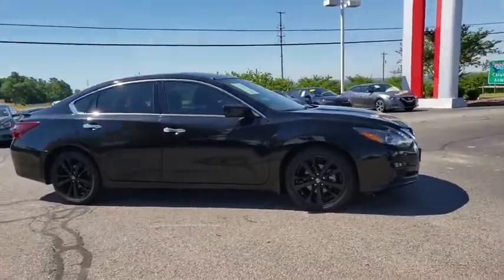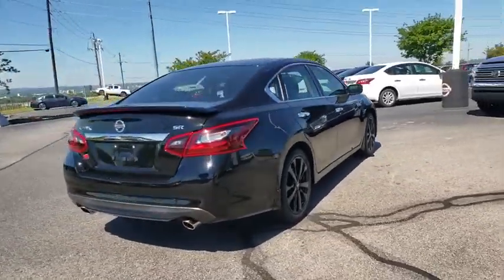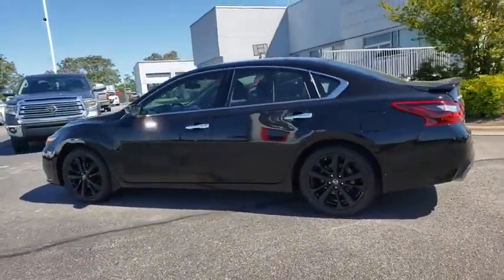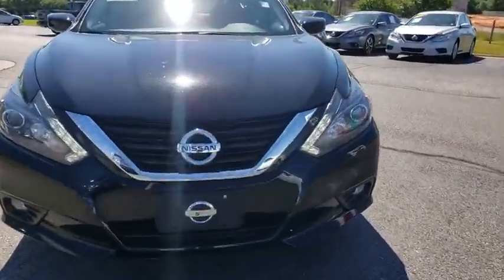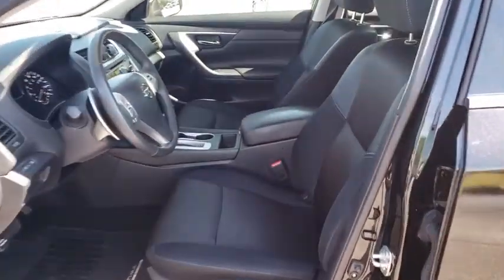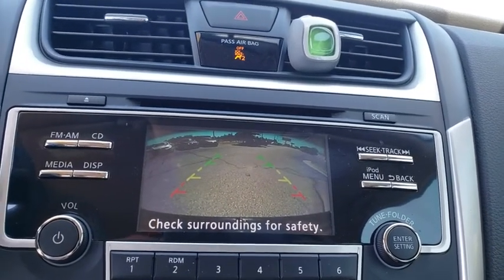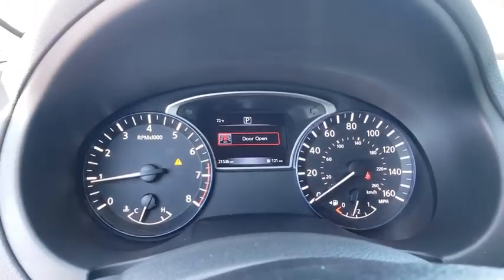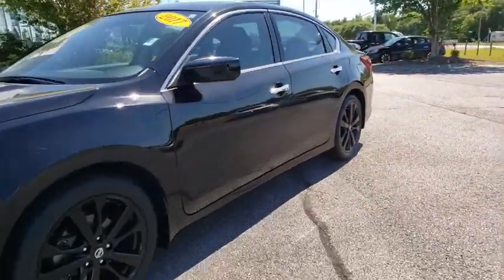2017 Nissan Altima Augusta, Martinez, Evans, Grovetown, Aiken, North Augusta, SC NT353489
Super Black U 2017 Nissan Altima available in Beech Island, South Carolina at Bob Richards Nissan. Servicing the Augusta, Martinez, Evans, Grovetown, Aiken, North Augusta, GA area.

Priced below KBB Fair Purchase Price! Odometer is 6650 miles below market average!brbrBack Up Camera, Blue Tooth, Must See!!!, Power Seat, Remainder of Factory Warranty, I Phone/ Droid Navigation, Black Mirror Caps, Black Spoiler, LED Headlamps w/Signature, Midnight Edition Package, Wheels: 18 Exclusive Midnight Black. 26/37 City/Highway MPG CARFAX One-Owner. Clean CARFAX. Super Black 2017 Nissan Altima 2.5 SR FWD This Vehicle qualifies for Complimentary 10 Year 250,000 Mile Limited Power Train. Huge Value! See Dealer for Details.